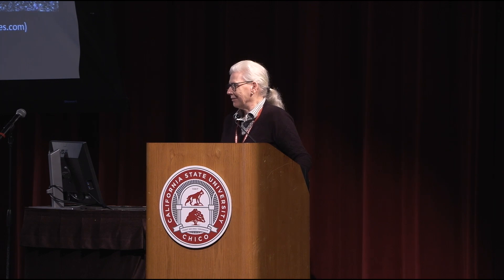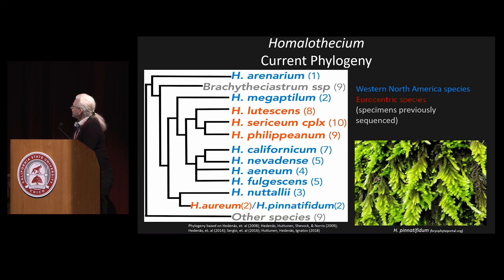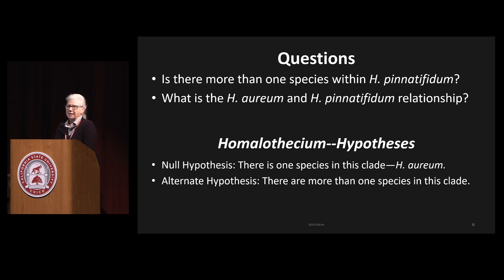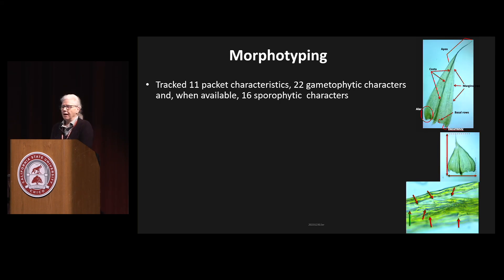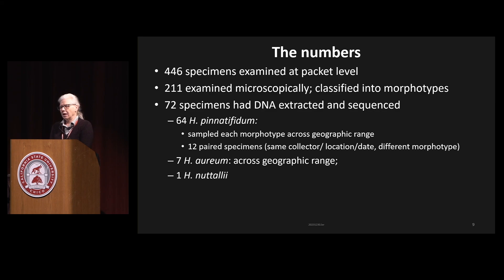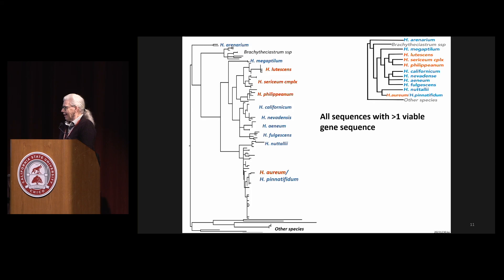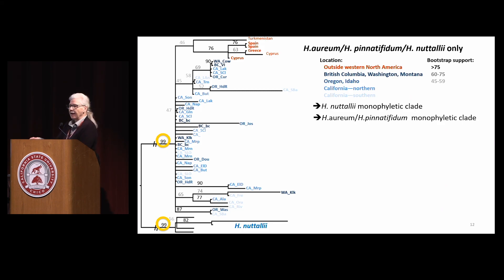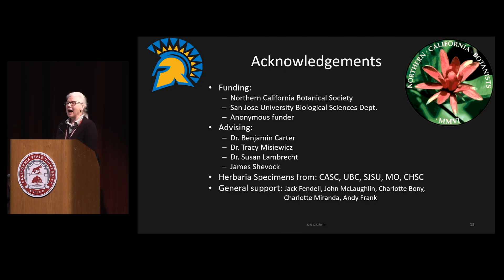Species delimitation of a moss clade in a global hotspot for bryophyte diversity by Larke Reeber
Species delimitation of a moss clade in a global hotspot for bryophyte diversity by Larke Reeber, San Jose State University